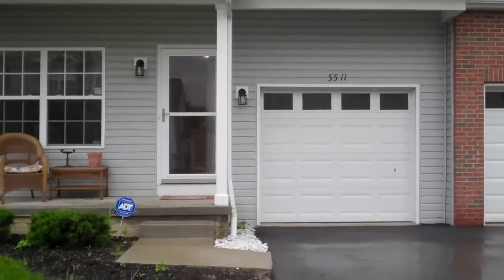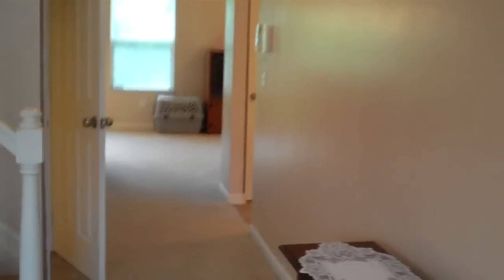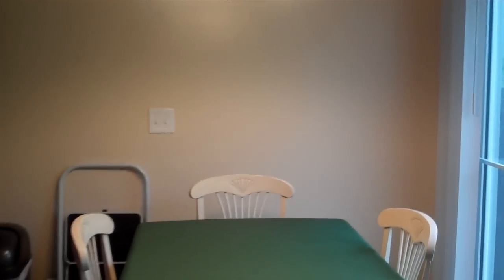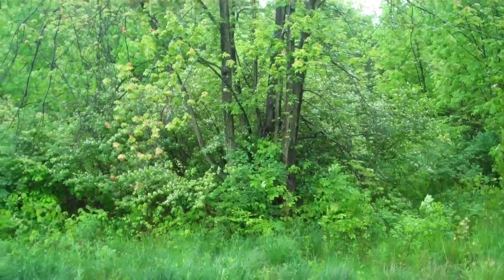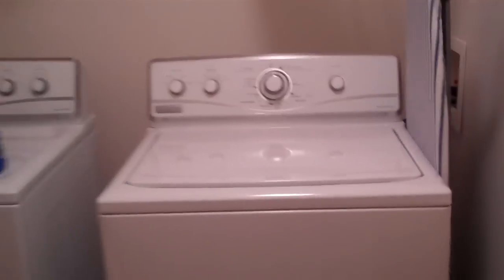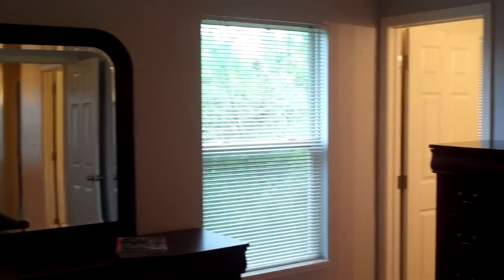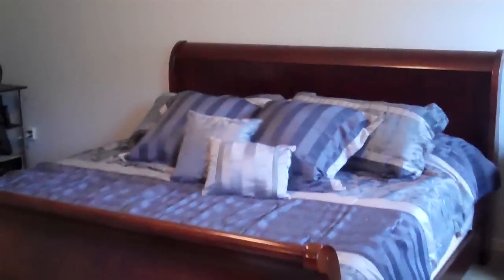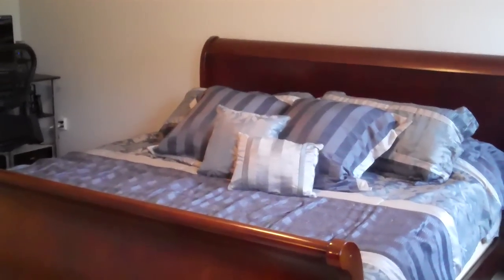5511 Gabriels Landing Video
2 bedroom, 2.5 bath townhome with basement and garage. In Southwestn City Schools.